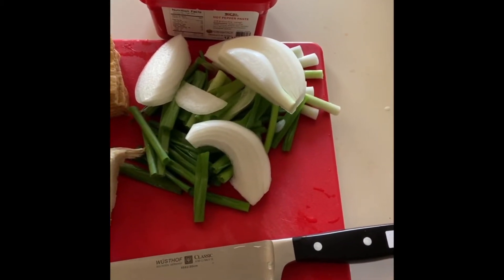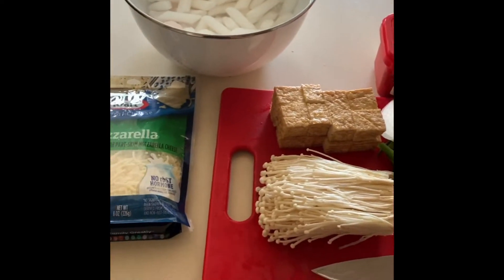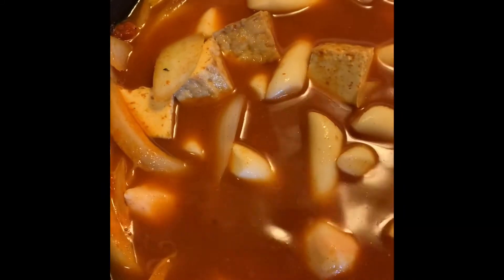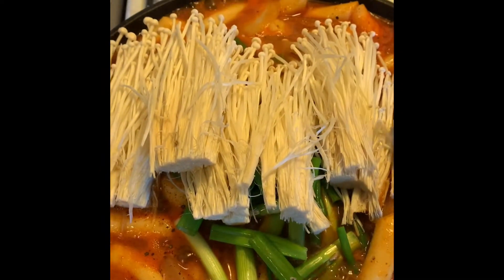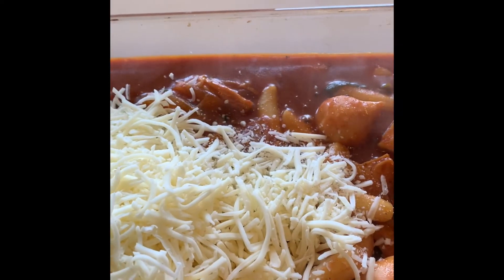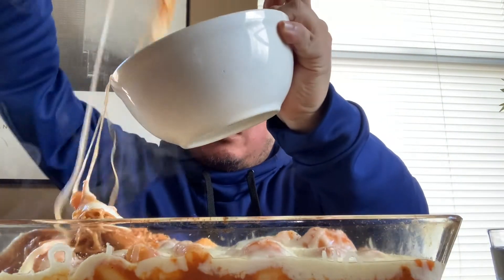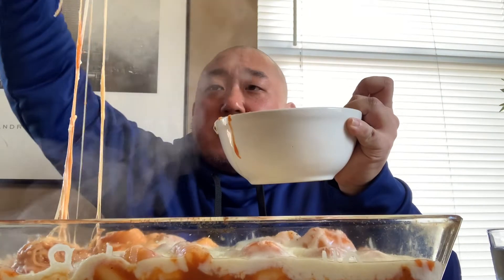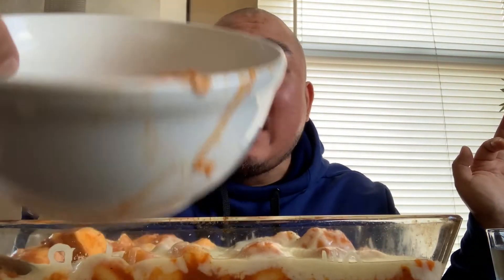SPICY CHEESY KOREAN RICE CAKE COOKING + MUKBANG (TTEOKBOKKI)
Hey Guys. Born and raised in the South with that NYC swag. This channel is dedicated to the art of Mukbang. You will get candid banter and conversation on whatever may sitting on my spirit at that moment.  Either way you will always be entertained and delight in some form of culinary masterpiece.  This jaw definitely will be jackin.  Enjoy the show!!!

Facebook and YouTube: Extra Rice with KoKo